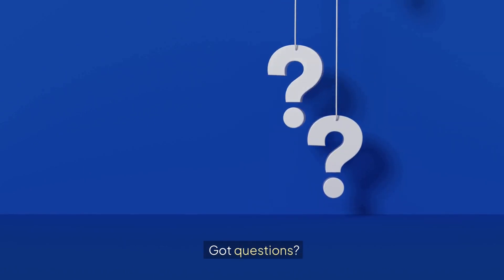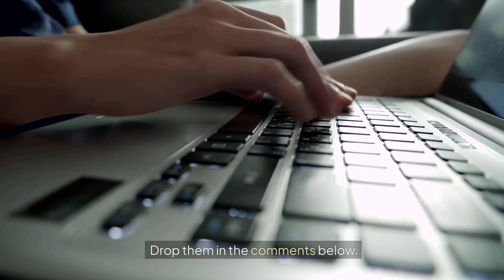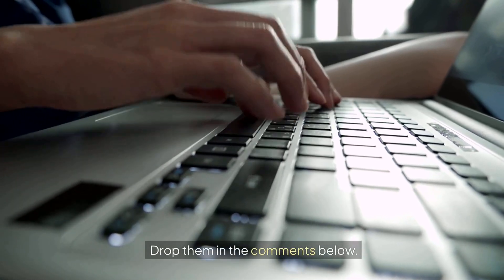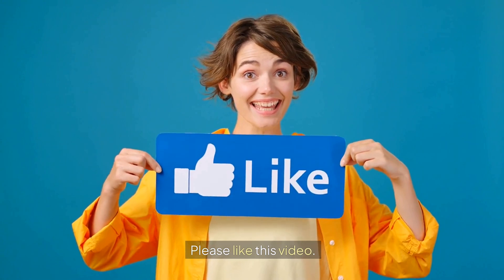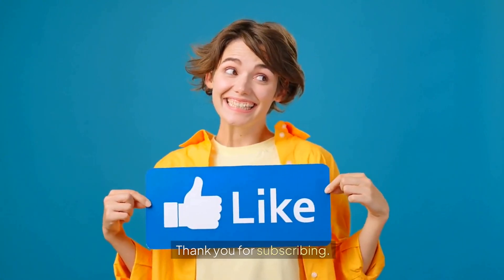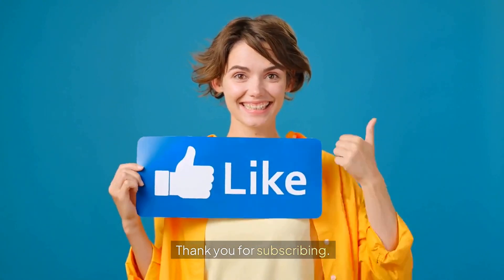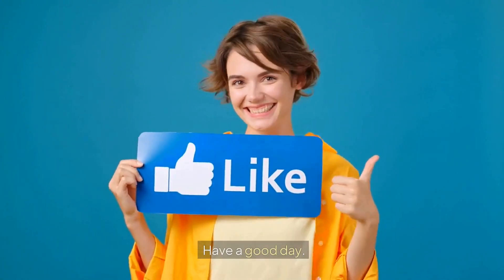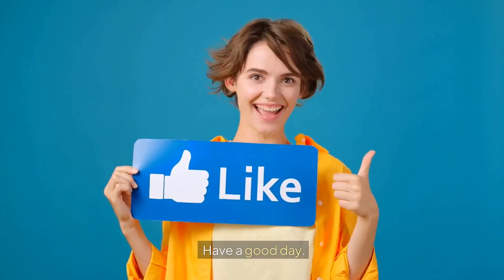2025 Bambu Lab Firmware Update? - Not a problem!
Thank you Bambu Lab for the firmware update. No drama here.